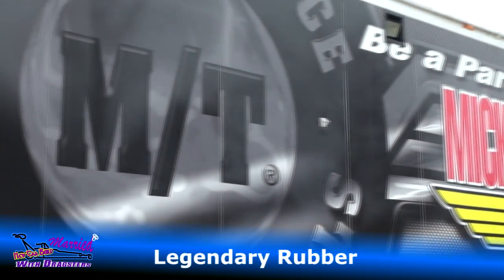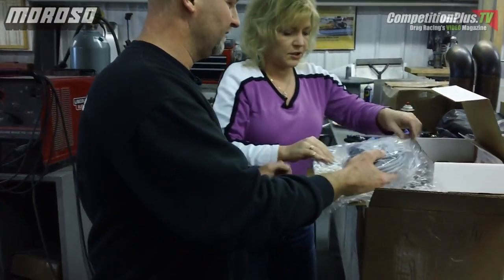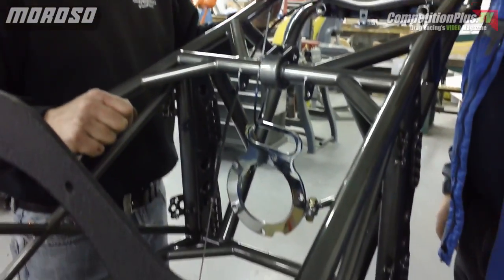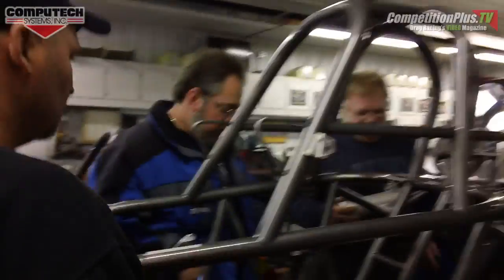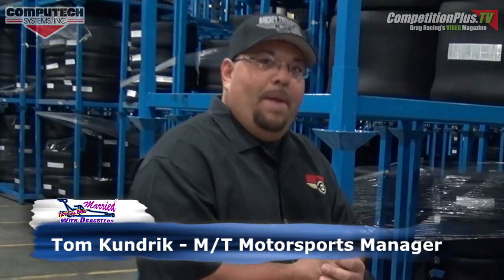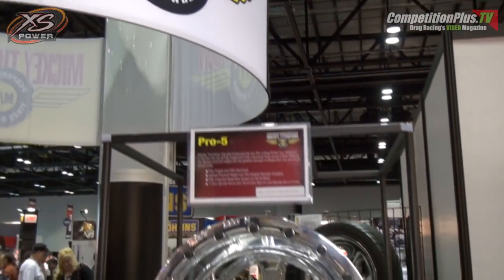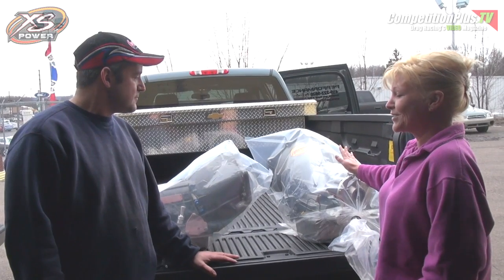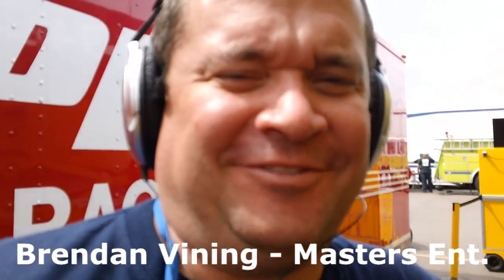MARRIED WITH DRAGSTERS: Season 2, Episode 6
Married With Dragsters -- Season Two "New Car Build" -- Episode Six

Sportsman racers, Kathy and Kevin Fisher and Performance by Fisher Racing continue their off-season plight that includes everything from building a brand new dragster to revamping the team's Top Dragster with a whole new combination. In episode 6, it's off to deliver lots of parts and accessories for the new dragster at American Race Cars as well as determining the correct tires for both team cars at Mickey Thompson and a visit with Marco Abruzzi at Abruzzi Racing Transmissions and Converters.

Special appearances by Peter Biondo and Hall of Famer, Ted Jones.

The entire "Married With Dragsters" video series is brought to you as a courtesy of CompetitionPlus.TV